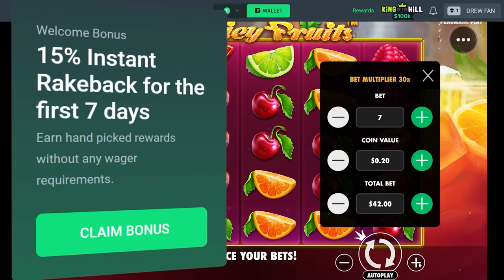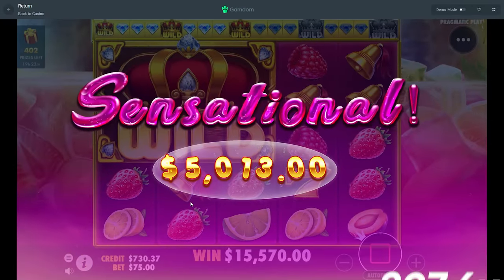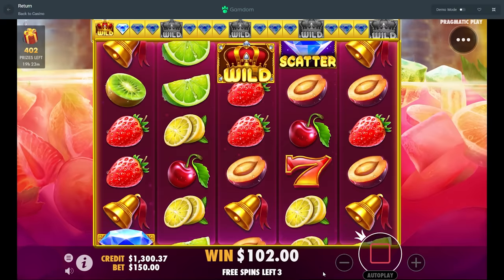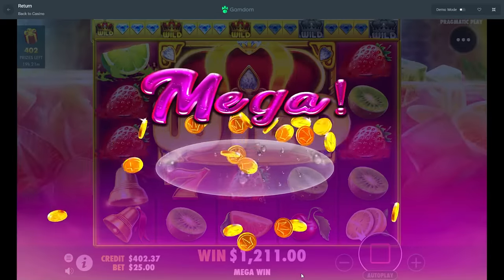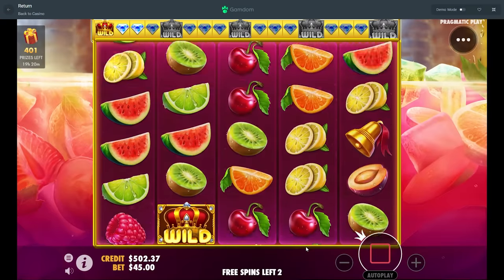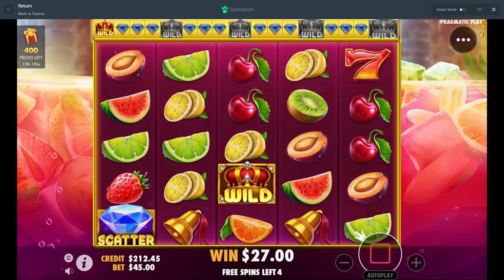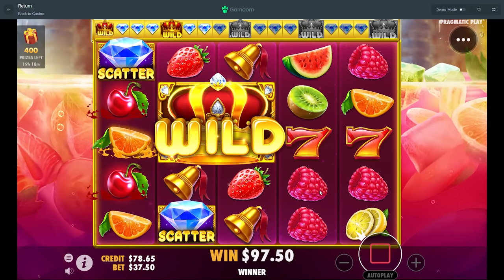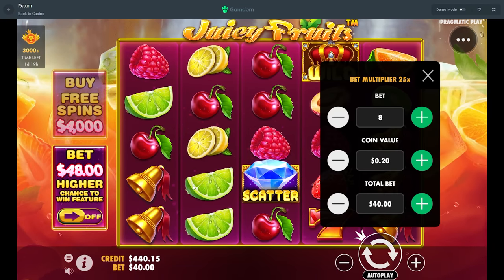I did a $15,000 Buy on JUICY FRUITS! (All in Challenge #12)